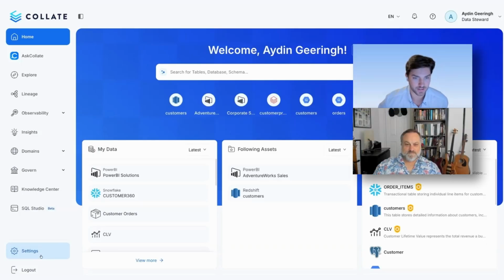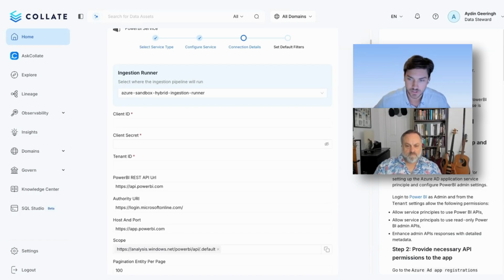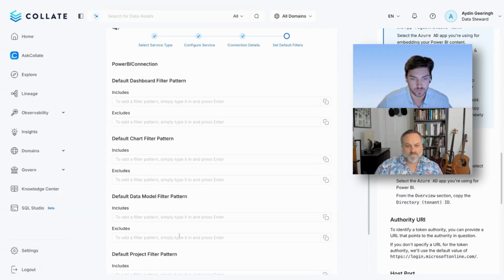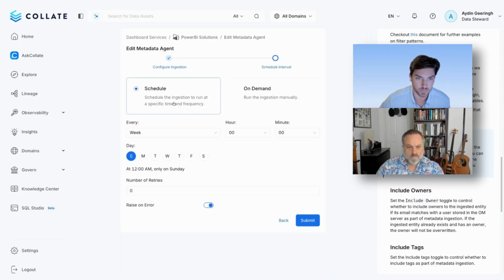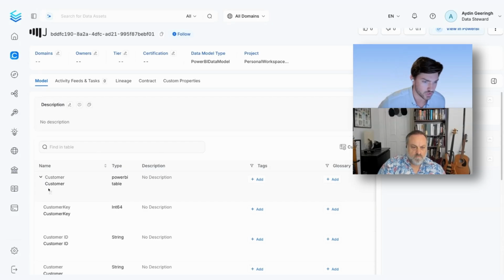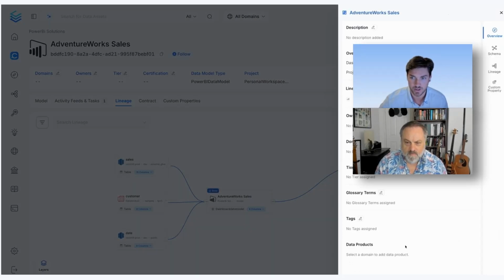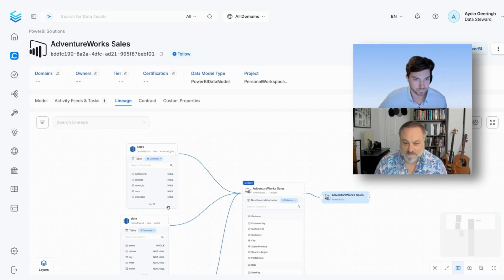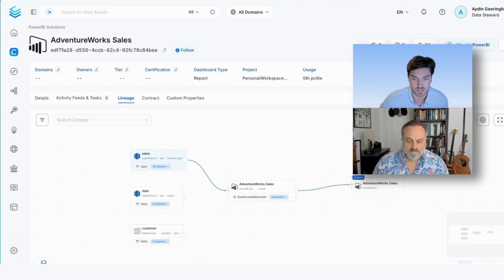Collate Solutions: PowerBI - Collate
Series: Collate Solutions
Guest: Aydin Geeringh, Solutions Engineer at Collate
Subject: Integrating PowerBI with Collate

In this video, Aydin and Shawn demonstrate how to connect the Microsoft PowerBI software to Collate. They then explain how PowerBI dashboards fit into your overall data lineage. This short tutorial serves as a great introduction to incorporating BI tools like PowerBI into your data flow management using Collate.